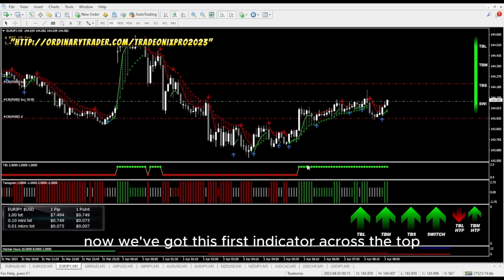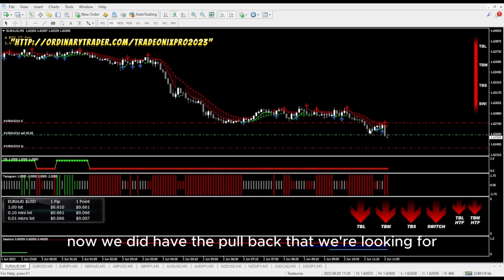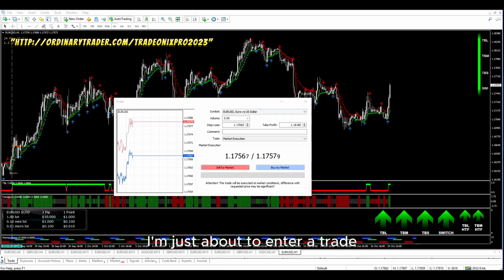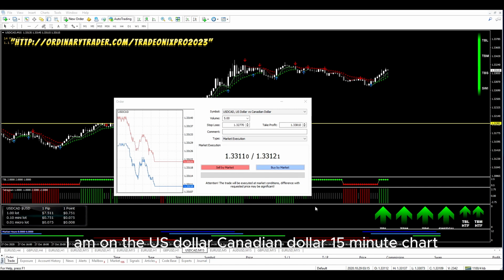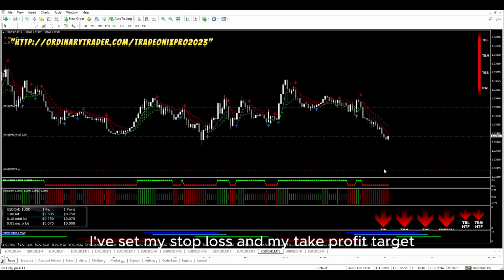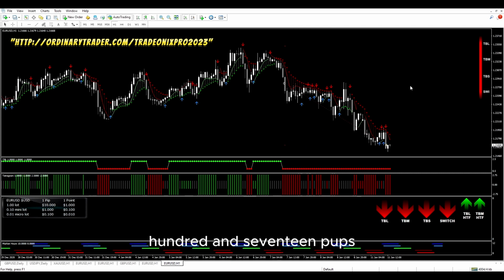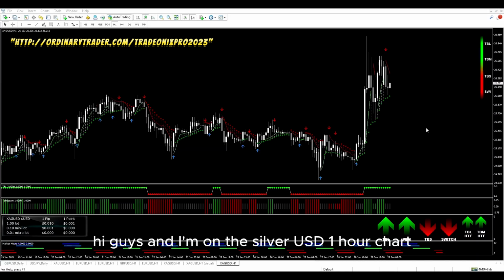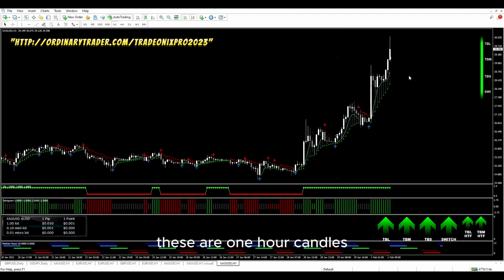Tradeonix Pro Review Demo - the best system 2023?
watch Tradeonix Pro Review Live trade before you buy

Tradeonix Pro Review - What is Tradeonix Pro?
Tradeonix Pro is a cutting-edge Forex trading platform designed to empower traders of all levels with the tools and knowledge necessary to thrive in the dynamic foreign exchange market. Developed by Russ Horn, a renowned Forex expert and mentor with years of experience, Tradeonix Pro combines advanced technology with proven trading strategies to give traders a competitive edge.

Tradeonix Pro Review - Key Features of Tradeonix Pro
1. Intuitive User Interface
Tradeonix Pro boasts an intuitive user interface that simplifies the trading process, ensuring even beginners can quickly grasp the platform's functionality. The streamlined design allows for seamless navigation, enabling users to execute trades with ease.

2. Advanced Charting Tools
Analyzing market trends is critical in Forex trading. Tradeonix Pro offers a comprehensive suite of advanced charting tools, including candlestick patterns, technical indicators, and trend lines. These tools equip traders with the necessary insights to make informed decisions.

3. Real-time Market Data
Tradeonix Pro provides real-time access to market data, ensuring traders receive up-to-date information on currency pairs, economic indicators, and geopolitical events. Staying informed is pivotal for capitalizing on emerging opportunities and mitigating risks.

4. Risk Management Features
Effective risk management is fundamental to sustainable trading success. Tradeonix Pro offers risk management tools such as stop-loss and take-profit orders, empowering traders to control potential losses and secure profits at strategic levels.

Russ Horn: The Mastermind Behind Tradeonix Pro
Tradeonix Pro was created by Russ Horn, a highly respected figure in the Forex trading community. With over a decade of experience, Russ Horn has earned a reputation for his expertise in developing effective trading strategies and mentoring aspiring traders. He has dedicated his career to helping others achieve financial independence through Forex trading. Russ Horn's commitment to excellence and his passion for empowering traders are evident in every aspect of Tradeonix Pro.

Tradeonix Pro Review - Testimonials from Tradeonix Pro Users
Here are a few testimonials from traders who have experienced success with Tradeonix Pro:

"Tradeonix Pro has transformed my trading journey. The platform's intuitive interface and powerful features have allowed me to make better-informed decisions and increase my profits. Thanks to Russ Horn's expertise and guidance, I have gained the confidence to take my trading to new heights." - John D.
"I have tried numerous trading platforms, but Tradeonix Pro stands out for its exceptional features and the level of support it provides. Russ Horn's insights and strategies have been instrumental in my trading success. I highly recommend Tradeonix Pro to anyone serious about achieving financial freedom through Forex trading." - Sarah L.
"Tradeonix Pro has exceeded my expectations. The platform's advanced charting tools and real-time market data have given me a competitive edge in the Forex market. Russ Horn's dedication to helping traders succeed is evident in the platform's comprehensive features. Tradeonix Pro is truly a game-changer." - Michael R.
Tradeonix Pro offers different subscription plans to cater to traders' various needs and budgets. To get detailed information about the pricing options and to check the availability of Tradeonix Pro in your region, please visit the official Tradeonix Pro website.

Bonuses Attached To This Product
Bonus 1 - Traders Accelerator Master Class
Bonus 2 - Viper system
Bonus 3 - The Science Of Getting Rich
Bonus 4 - Tradeonix Trading Plan
Bonus 5 - Black Book Of Secret Data

Pros
This product is digital and can be accessed once it has been purchased
This product provides instant predictions on charts
This system works on every timeframe and can suit just anybody
This system is easy to understand even by a beginner
The system does all the calculations for you, all you have to do is make a choice

Cons
This product might be expensive for some people but considering the knowledge and the industry involved, it is expected.